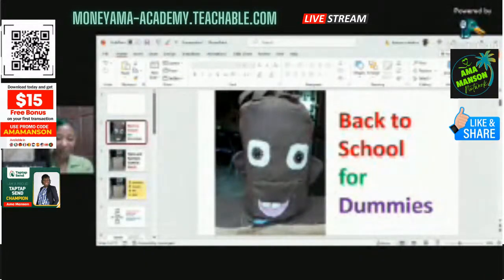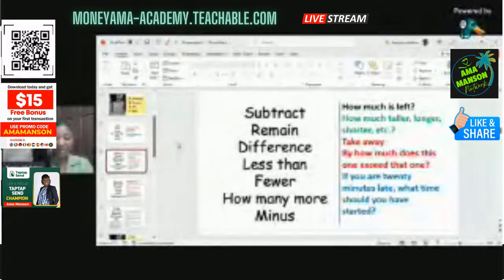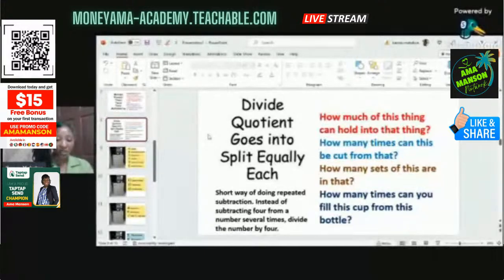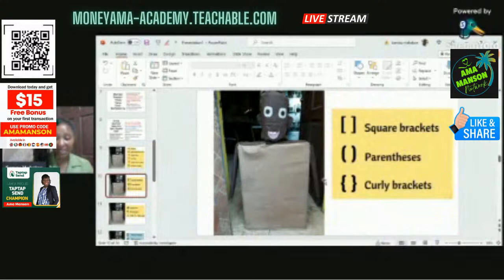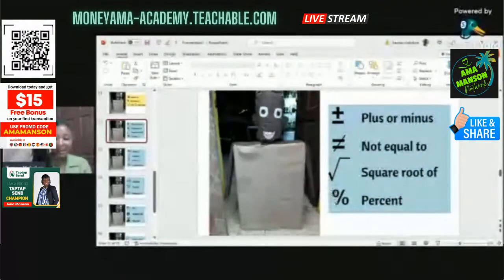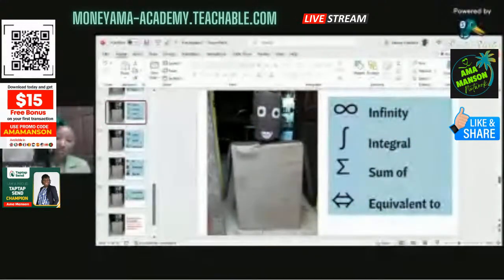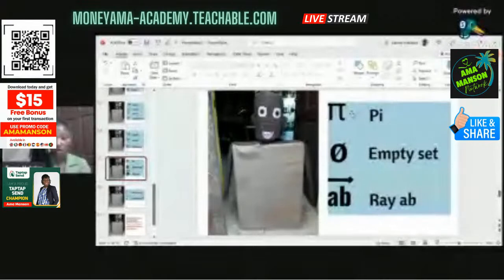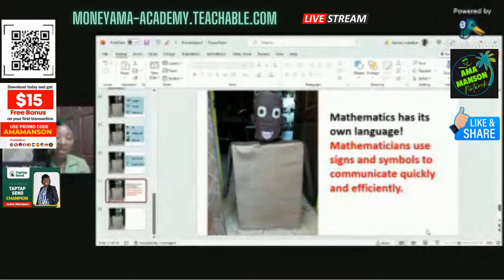Back to School for Dummies | What are the Signs and Symbols Used in Math?